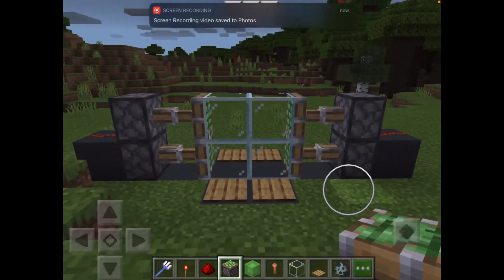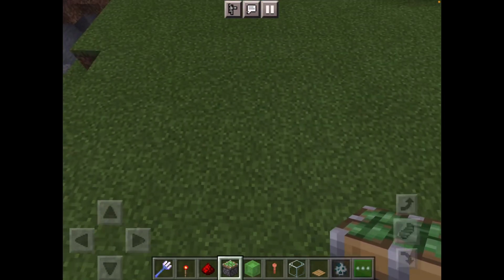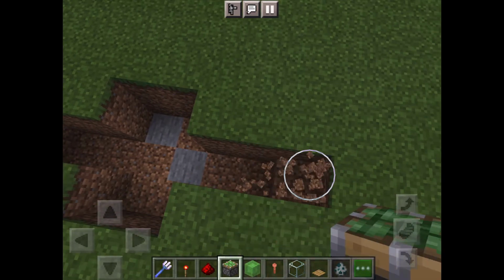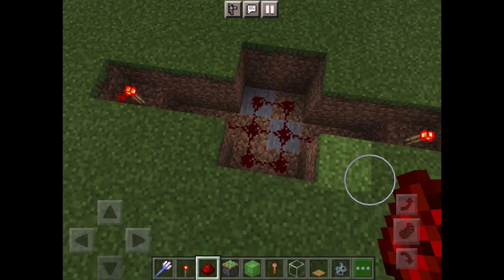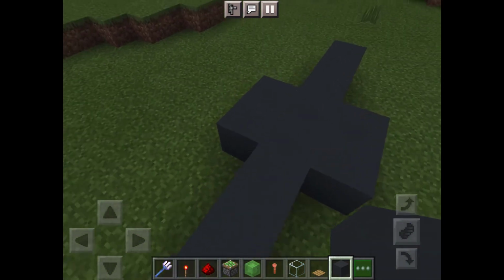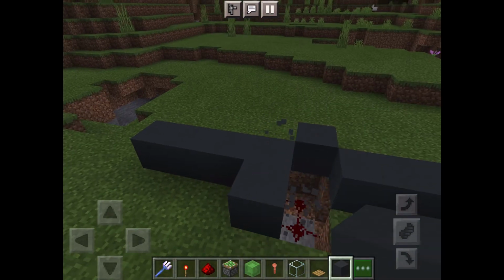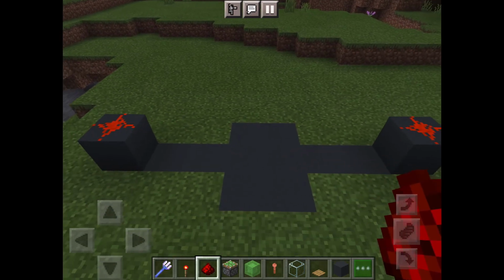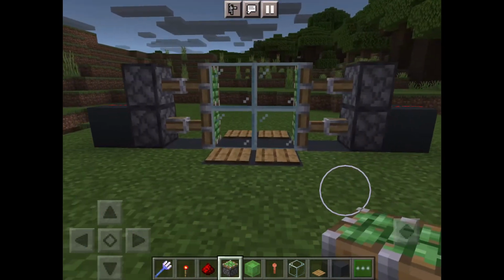How to make a automatic dore in Minecraft